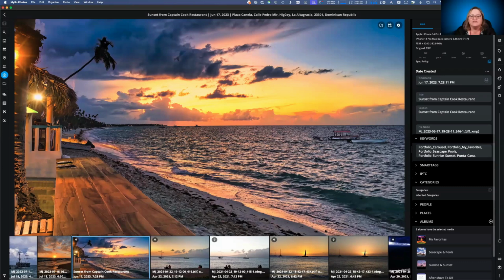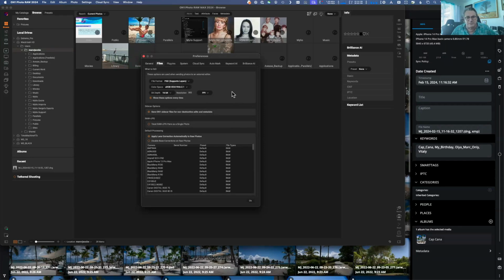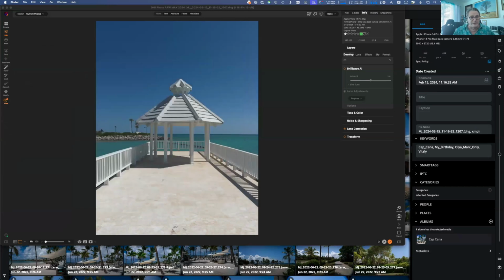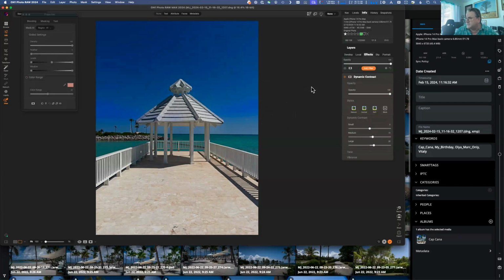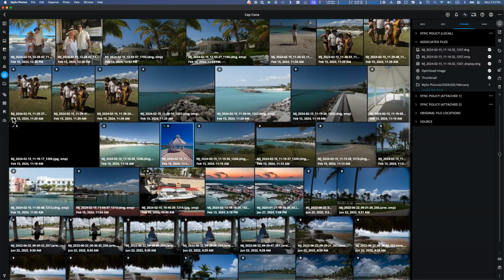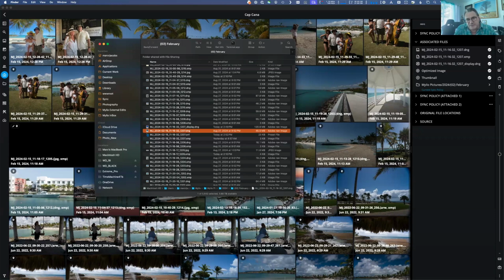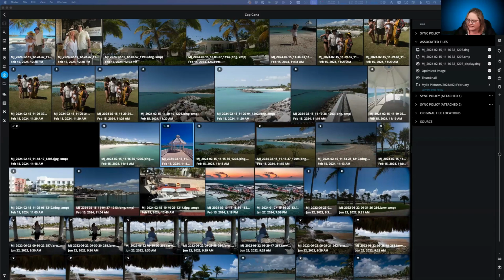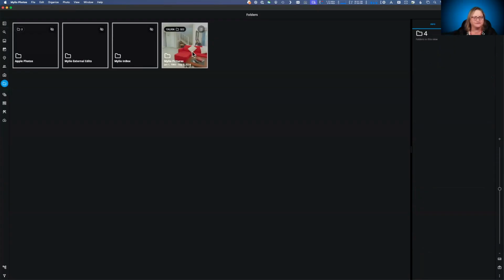Non-Destructively Edit with Mylio Photos & ON1 Photo Raw with Marc Jacobs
Unlock the potential of photo editing with ON1 Photo Raw in our special "User Spotlight" webinar featuring Marc Jacobs (Mylio Photos users) hosted by Angela Andrieux. Join us to learn how to take a photo from your Mylio Photos library, edit it non-destructively in ON1 Photo Raw, and seamlessly return the enhanced image to Mylio Photos.

Key Takeaways:
• A comprehensive step-by-step guide on selecting and exporting a photo from Mylio Photos to ON1 Photo Raw.
• Engaging demonstrations of non-destructive editing techniques by Marc Jacobs and Angela Andrieux.
• Expert tips and tricks for enhancing your photos using ON1's powerful editing tools.
• Best practices for saving your edited photo back to Mylio Photos, ensuring an organized library and efficient workflow.

Whether you're a seasoned photographer or just starting out, this webinar will provide you with valuable insights to elevate your photo editing skills. Don’t miss this chance to learn from the experts and transform your photography process.